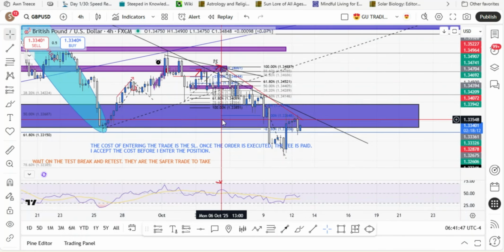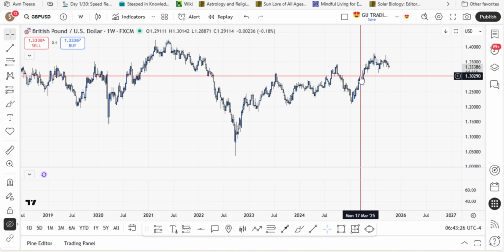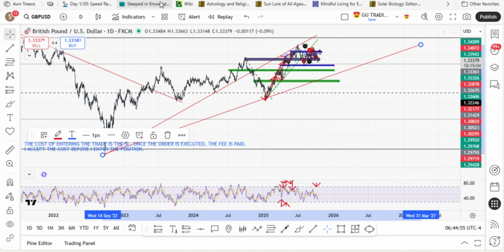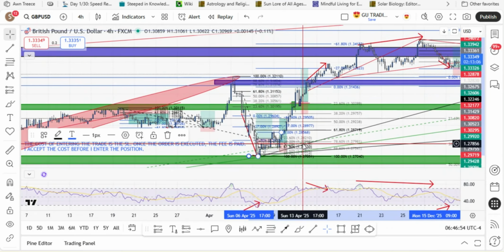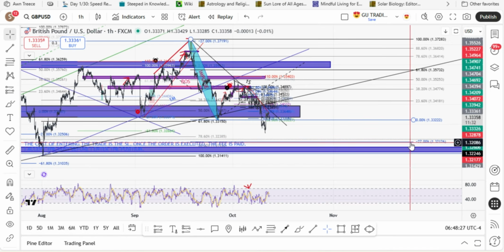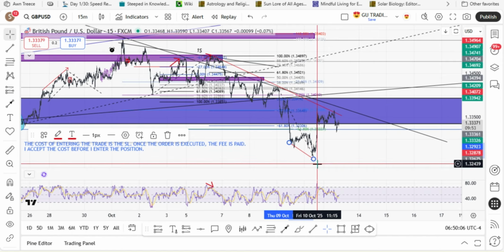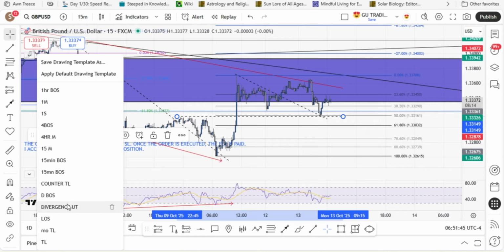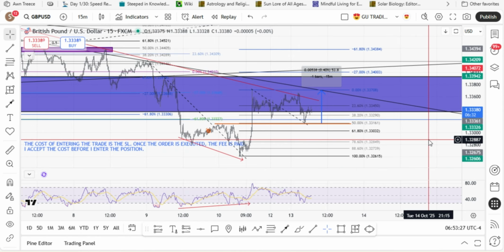TOP DOWN ANALYSIS GU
EXPECTING A MINOR STRUCTURE BUY